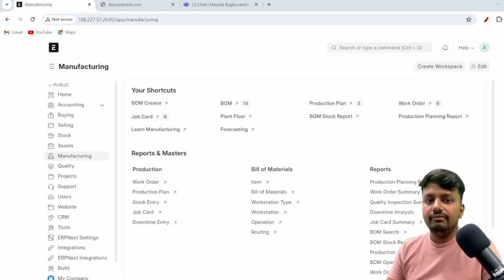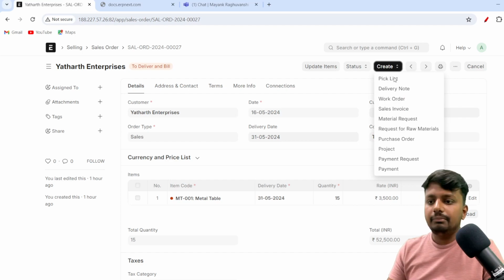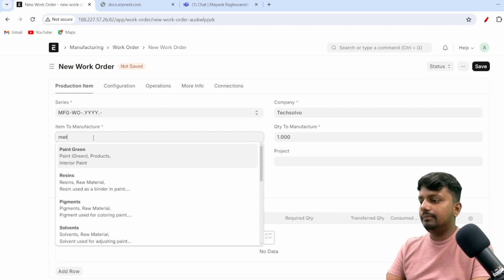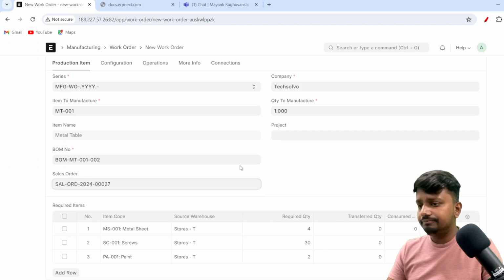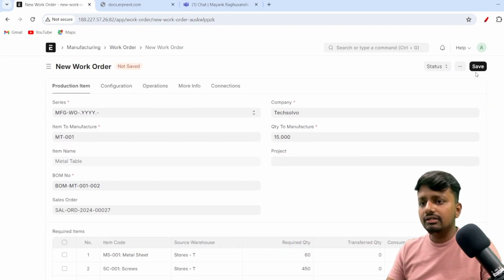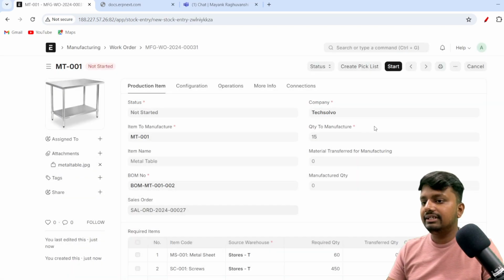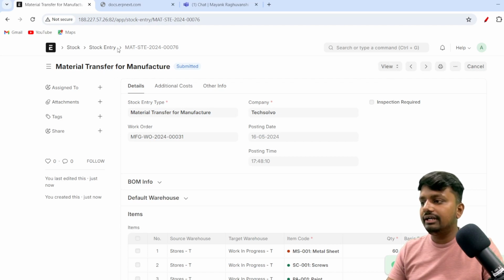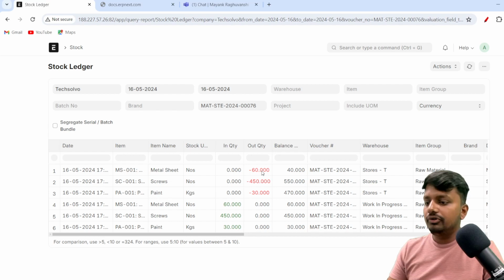How to create Work Order in ERPNext | Video 4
Welcome back to TechSolvo's YouTube channel! In this video, we continue our ERPNext series by showing you how to create a Work Order in ERPNext. This tutorial is crucial for manufacturers aiming to streamline their production processes and manage work orders efficiently.

🚀 In this video, you'll learn:

1. How to navigate the Work Order module in ERPNext.
2. Steps to create and manage a Work Order.
3. How to link Work Orders with Bills of Materials and Sales Orders.
4. Tips for optimizing your production workflow in ERPNext.

👨‍🏭 About TechSolvo:
TechSolvo specializes in ERPNext integration support for SME manufacturers across India. Our mission is to empower businesses with seamless ERP solutions that enhance productivity and streamline operations.